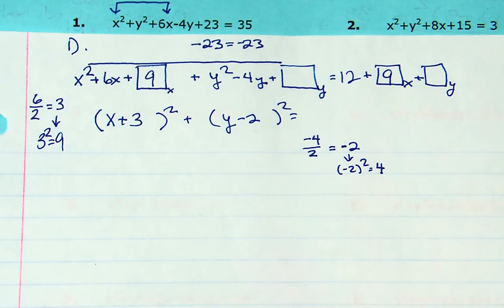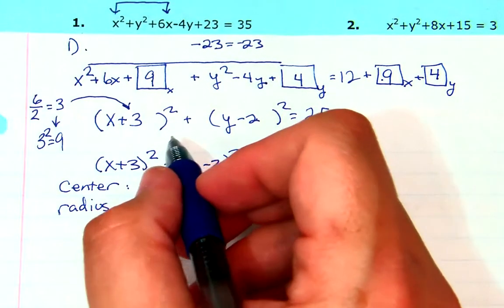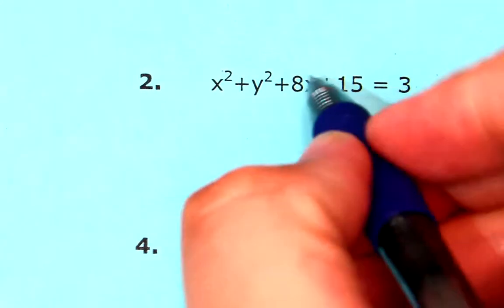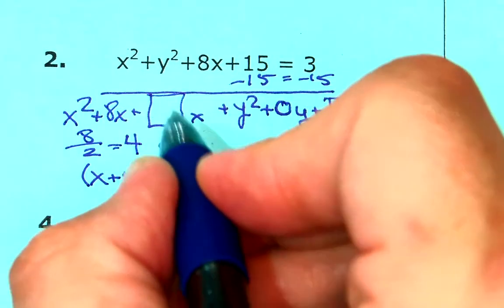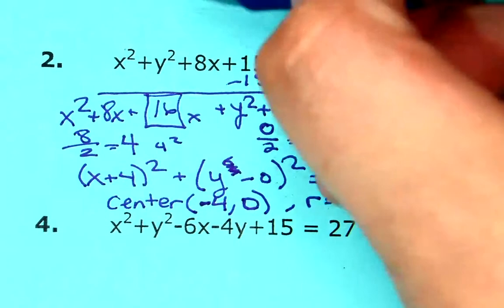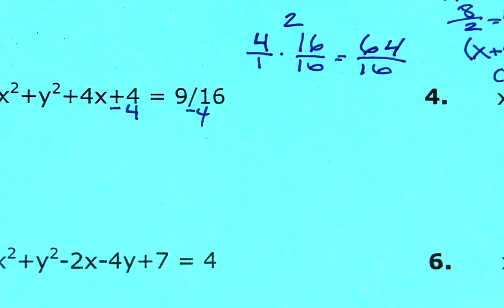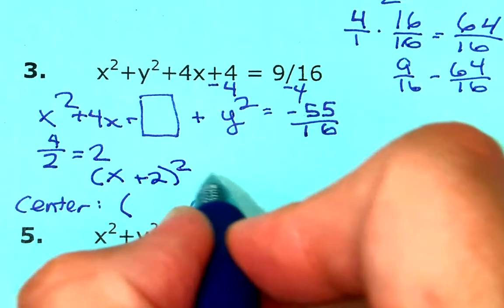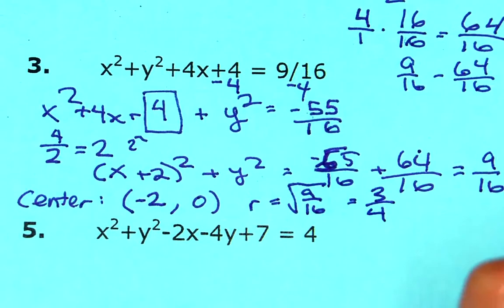circles completing the square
Using completing the square to find the center and radius of a circle written in standard form